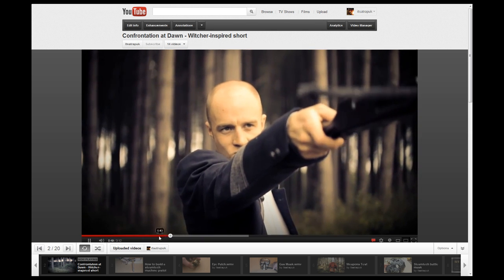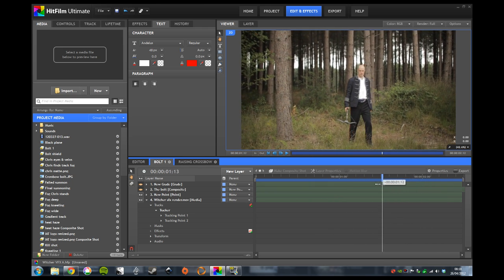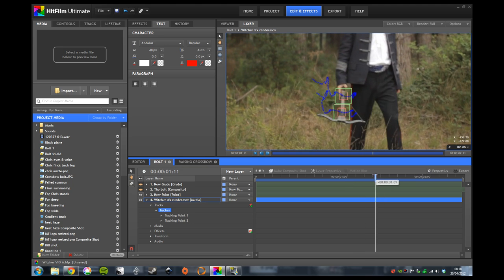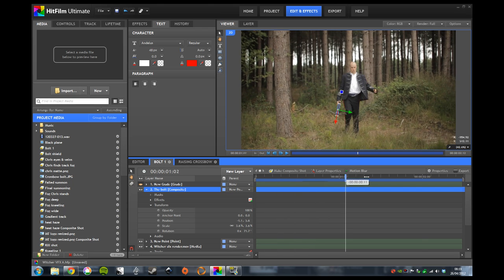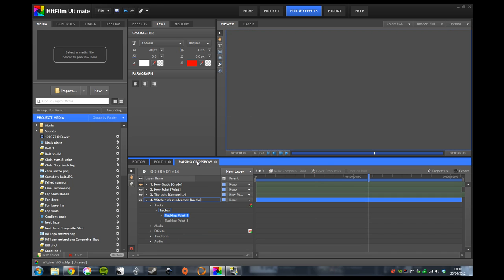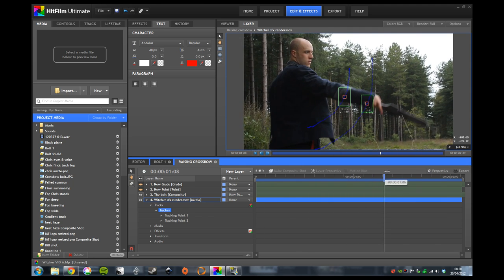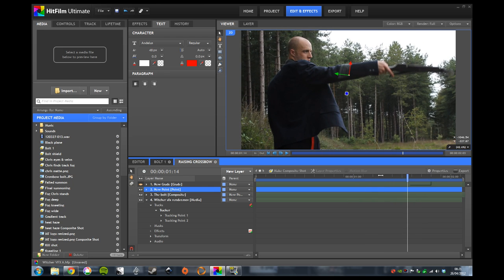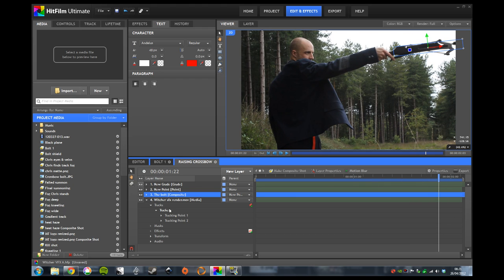VFX - CG crossbow bolt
Another quick look at the VFX of Confrontation At Dawn, this time examining the completely CG crossbow bolt found in a couple of the early shots.